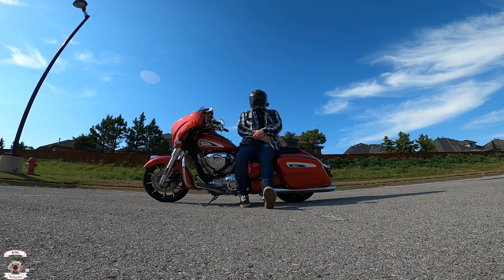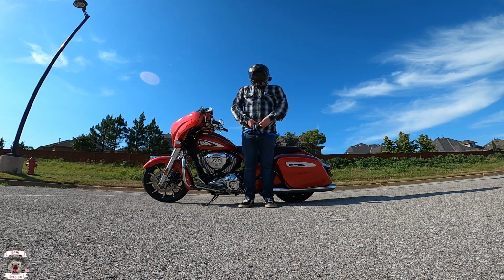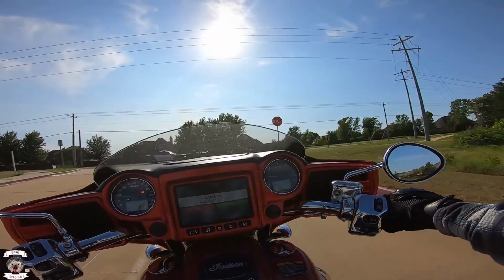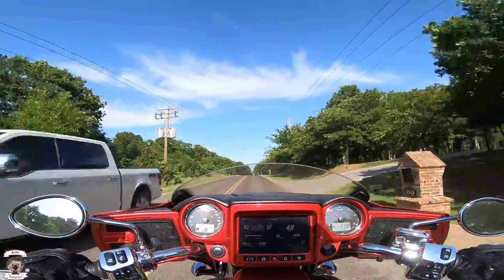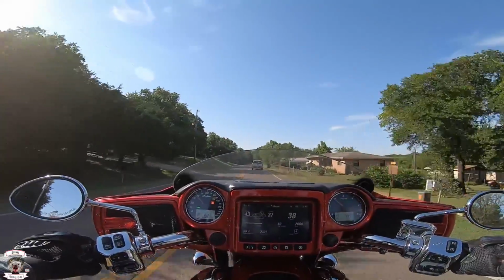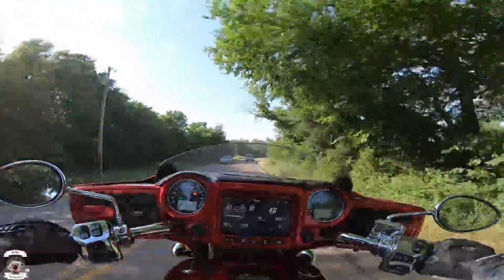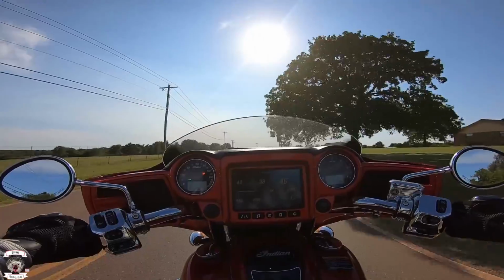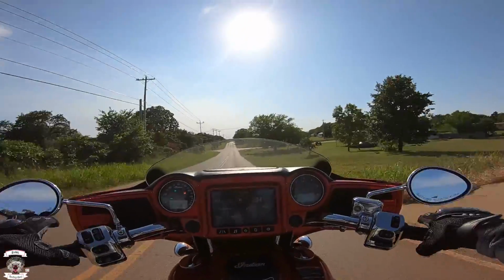AGVSportUSA Gear Review of James Flannel and Mayhem Gloves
Like what you see? Here is where to buy!

Rabid Hedgehog Motovlogs
Arcadia, OK 73007
More ways to support!

See the Bikes:
Indian Motorcycle of Oklahoma City
7 NE 10th St
Oklahoma City, OK 73104

House of Kawasaki
7900 NW 10th St
Oklahoma City, OK 73127

906 N Ann Arbor Ave

Enloe and Associates Insurance, LLC

For oils and lubricants contact Doug Crawford at USA Synthetics